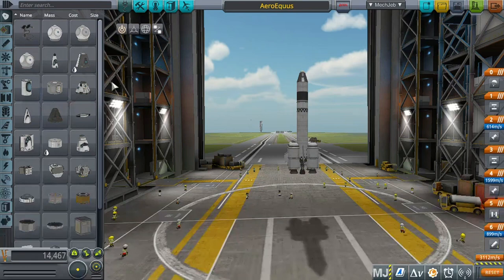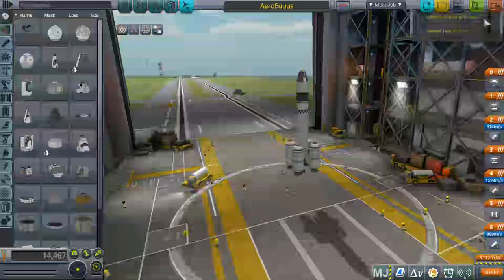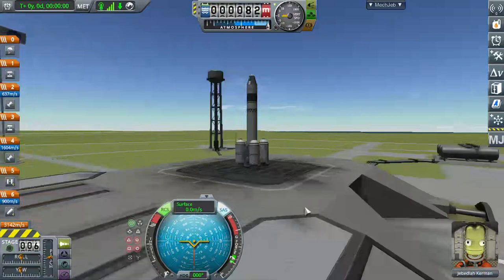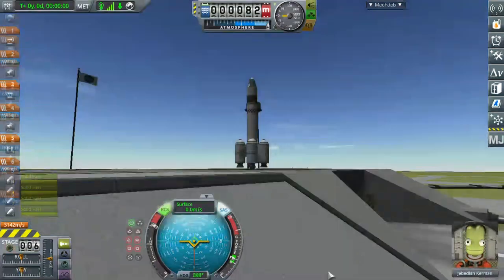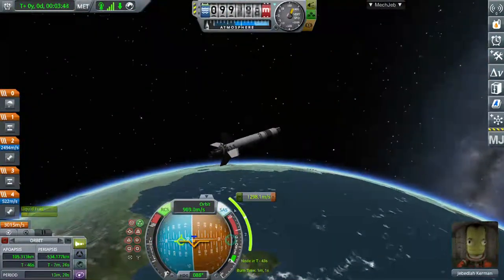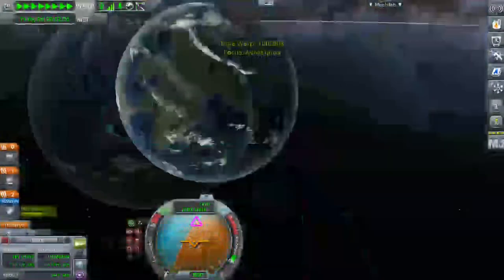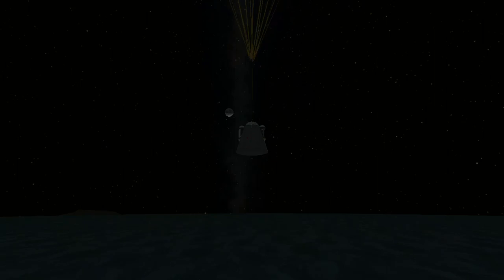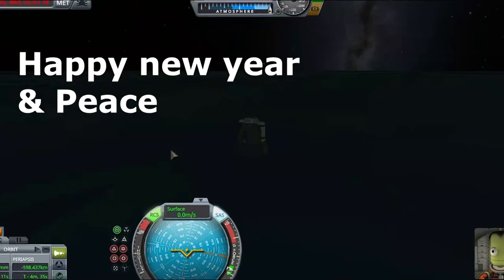How to Reach Orbit in KSP: Easy Steps to Space Success! Revealed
Learn how to reach orbit in Kerbal Space Program with this beginner-friendly tutorial! Whether you're new to KSP or looking to perfect your launch, this step-by-step guide will help you master orbital mechanics and achieve a successful space mission. Let's get your Kerbals into space!"

This description is concise, keyword-rich, and geared towards engaging both new players and enthusiasts.
List of mods you can use during learning, won't be called cheating:
- EVE (and some visual mods)
-TweakScale
- MechJeb(If autopilot required)

Keywords: how to reach orbit in Kerbal Space Program
 step-by-step tutorial, beginners
 stable orbit
 launch
 orbital mechanics
 Kerbals
 space mission